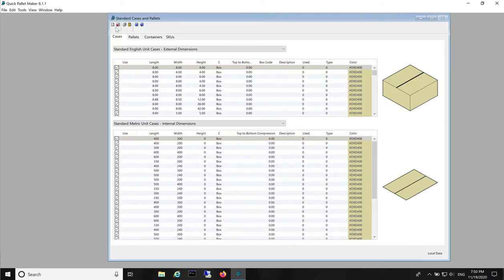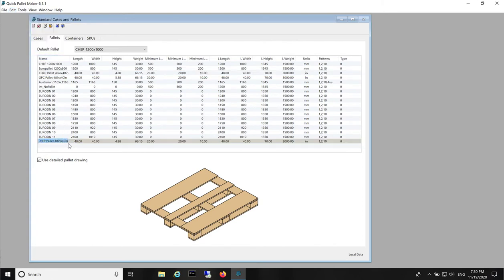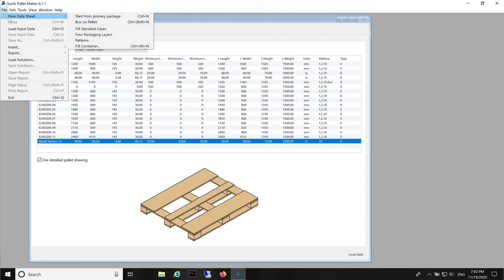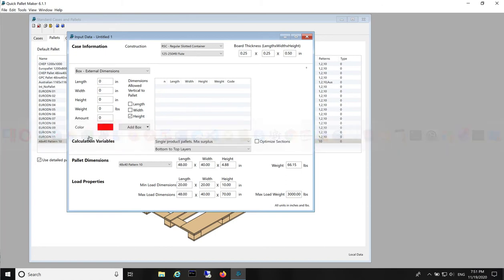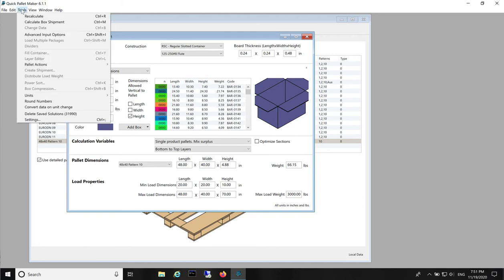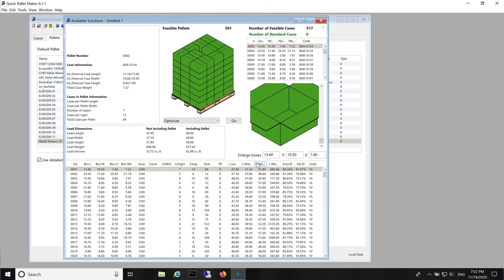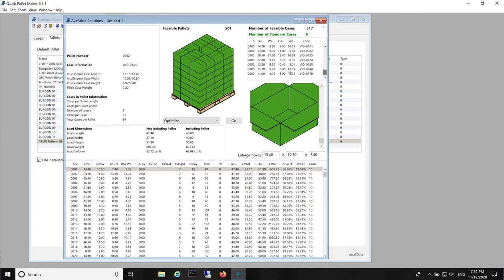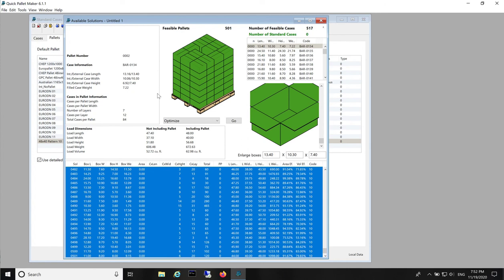Quick Pallet Maker Example - Calculating Ti-Hi For Multiple Boxes At Once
We can do multiple calculations of single-product pallet arrangements in Quick Pallet Maker at once. By using only the optimized pallet arrangement (number 10), instead of the default lengthwise (1), transversal (2), and optimized (10) arrangements, we can produce one pallet per box and export the data as a table.